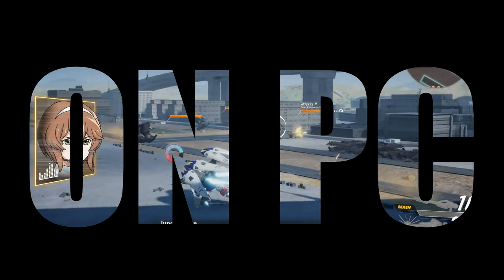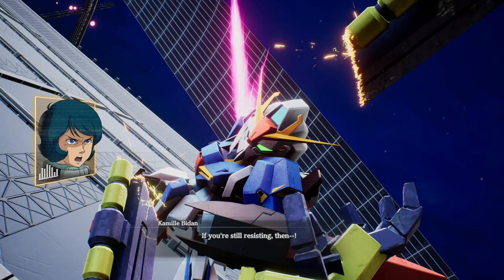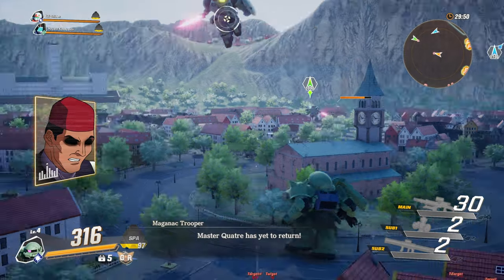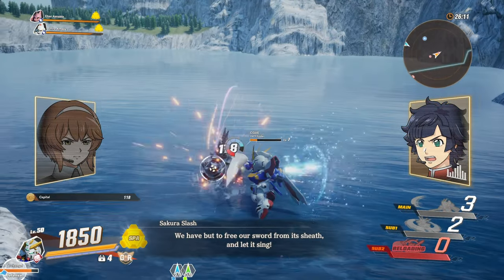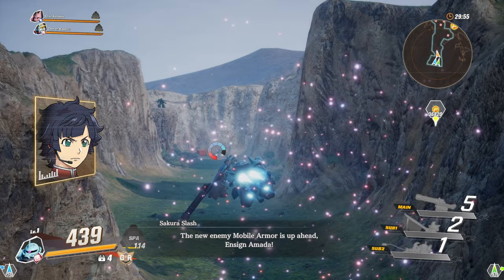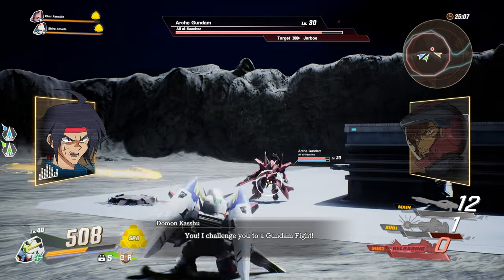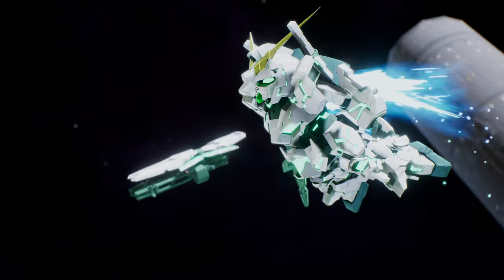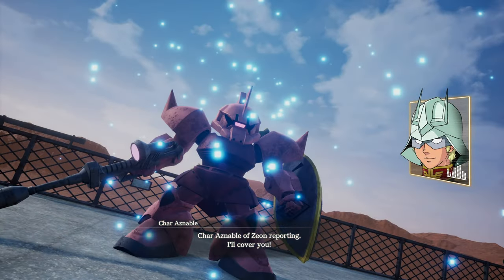Is my Search for a GOOD Gundam Game on PC Finally Over?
Today, we're checking out a title that I've had my eye on for a while, but due to pricing and some mixed reviews, never played: SD Gundam Battle Alliance.

Gundam games on PC are few and far between, and good ones, even more so.

It's time to find out if this 2022 title is one that Gundam fans should check out, or pass on.